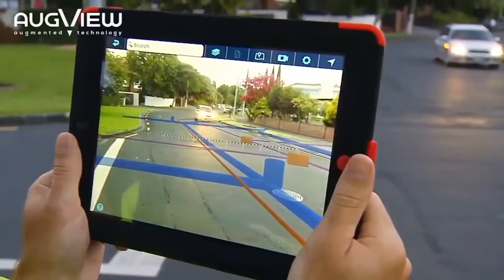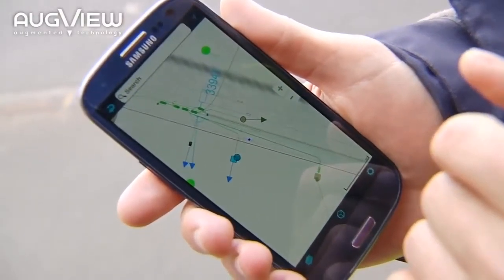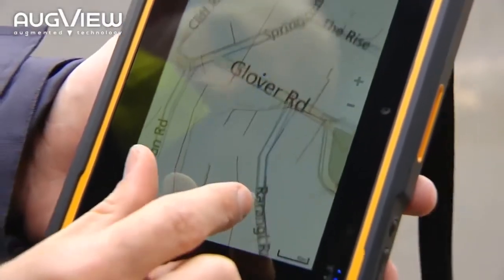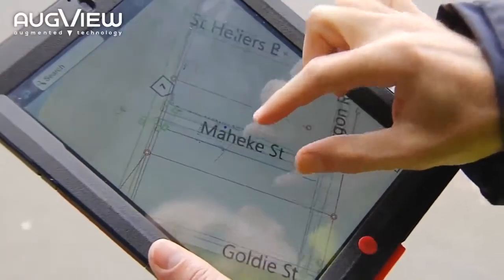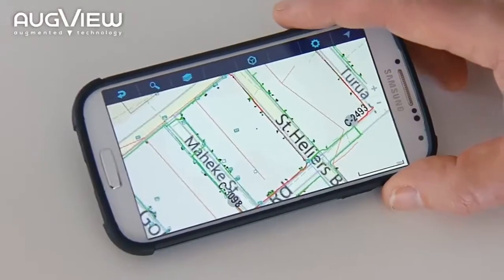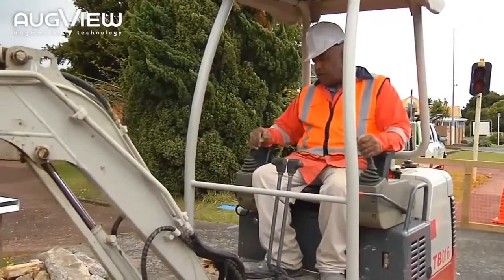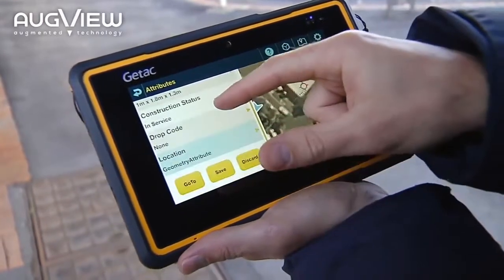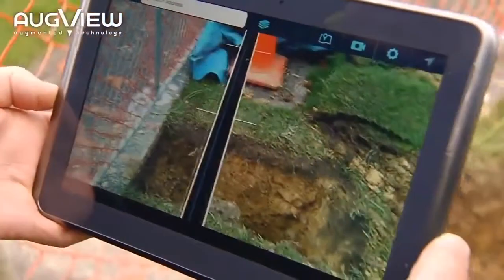What is Augview - How Augmented Reality can help manage underground assets